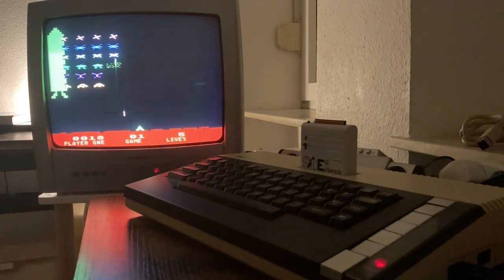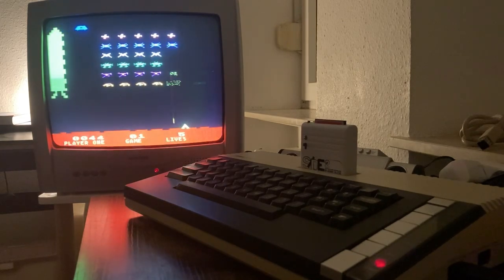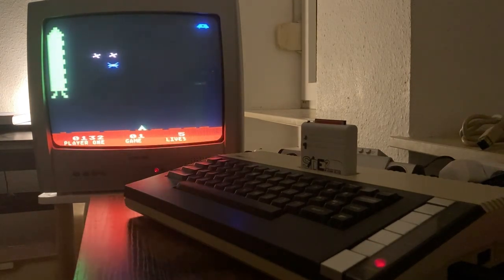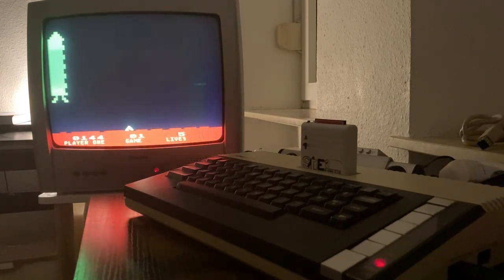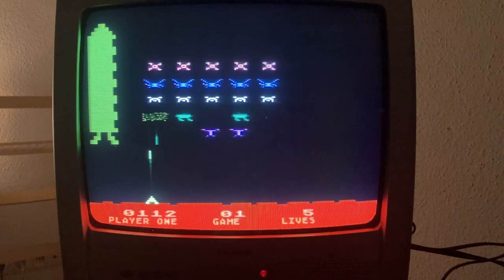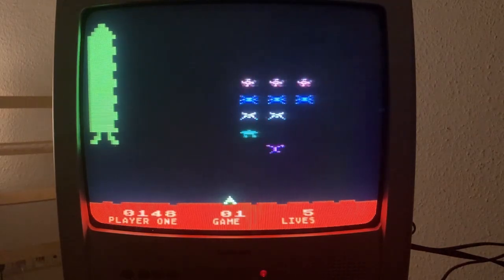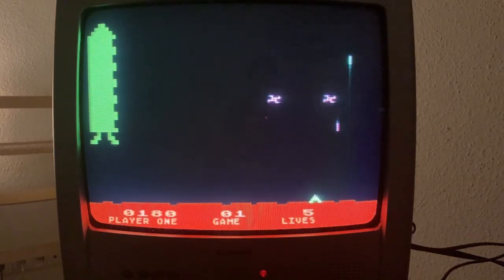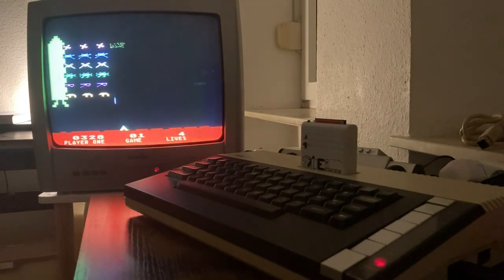The Curious Case of Space Invaders for Atari 8-bit computers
The curious story behind Rob Fulop's port of Space Invaders for the Atari 400/800 computers.